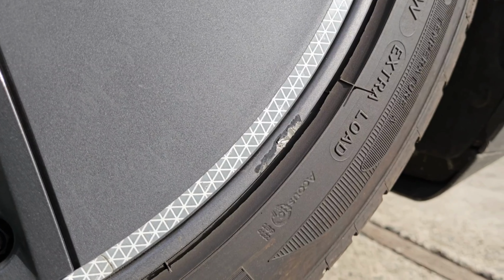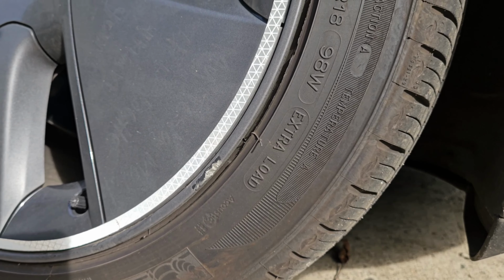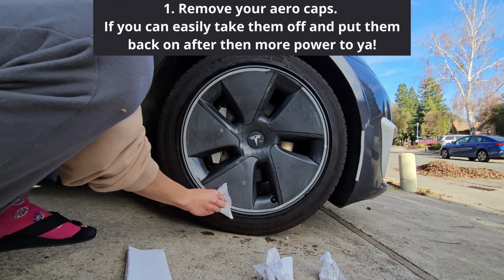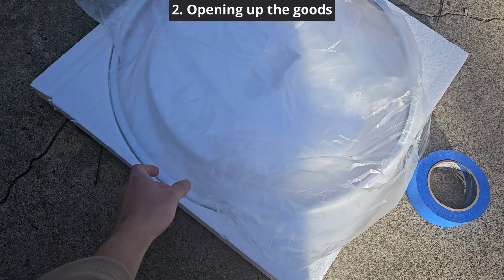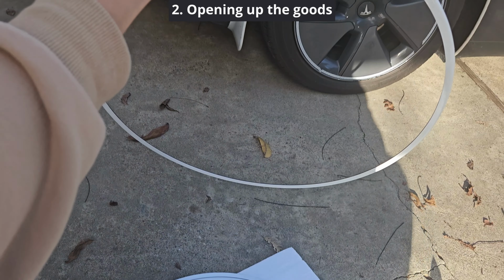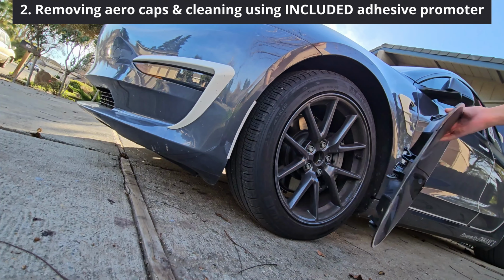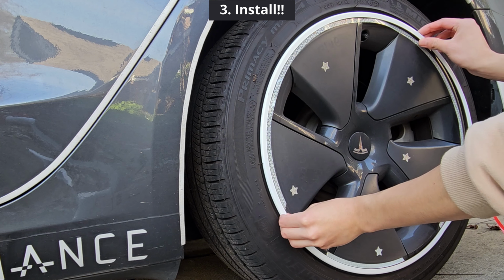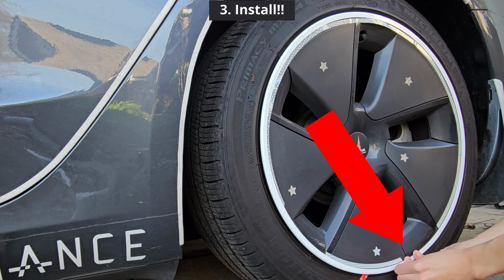Protect your Tesla against CURB RASH with TESLA-MEDIX Rim Protectors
Rim Protectors and other awesome Tesla products

Alternative aero caps
coming soon...